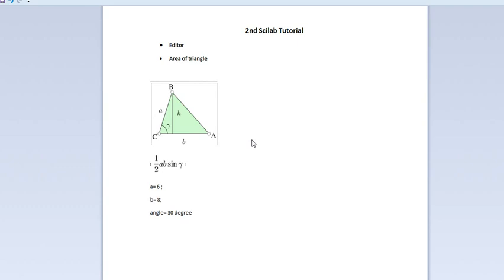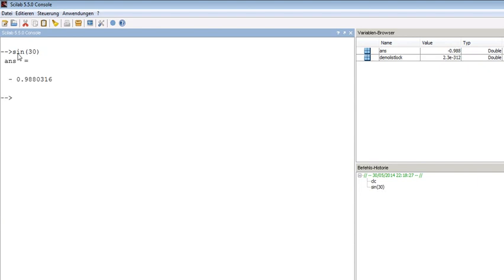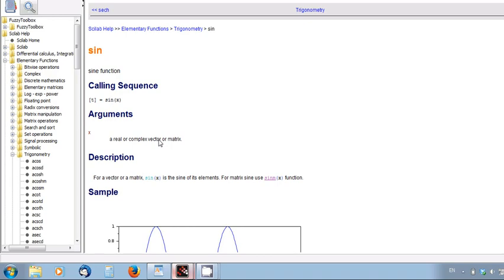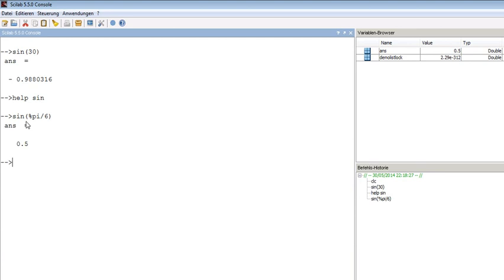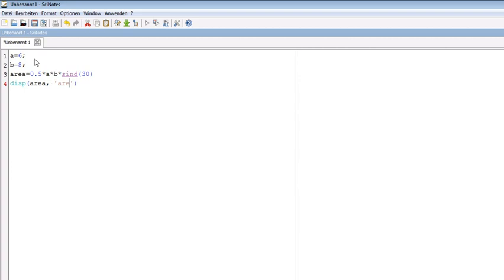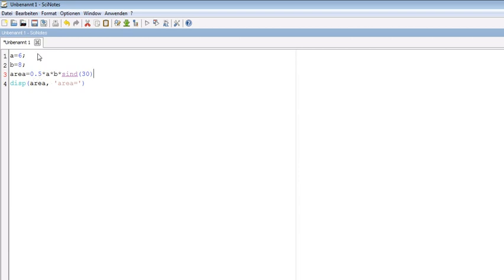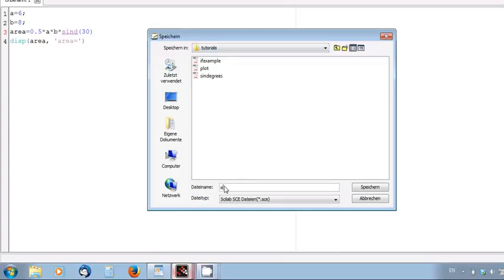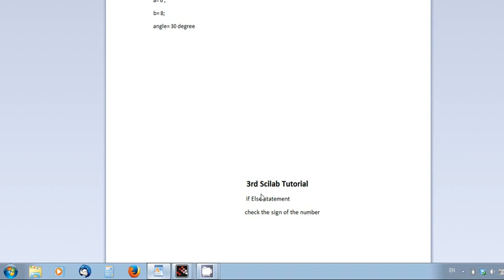Scilab tutorial 2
Scilab tutorials.